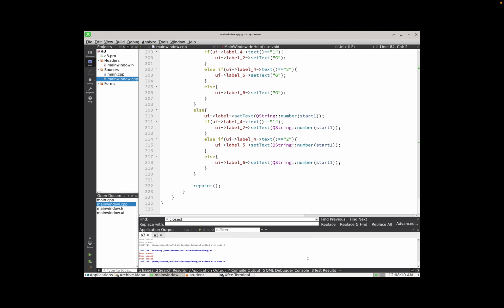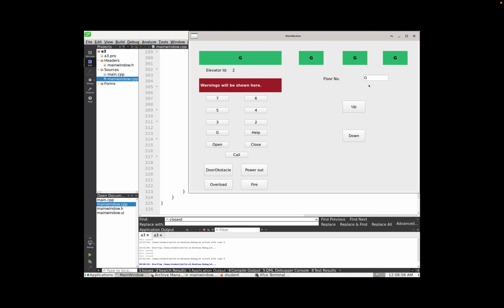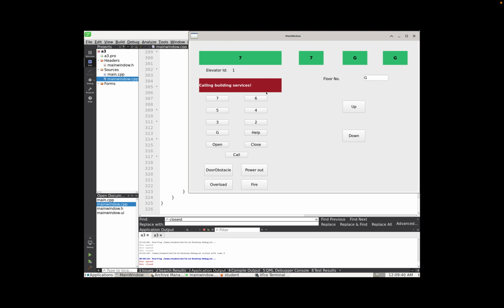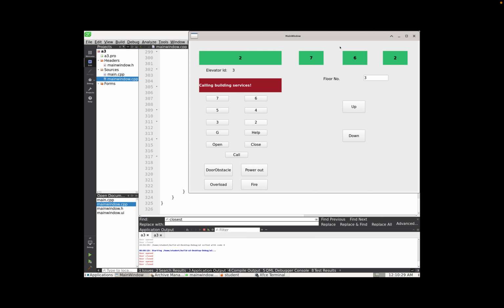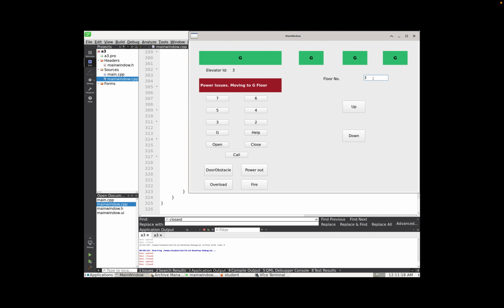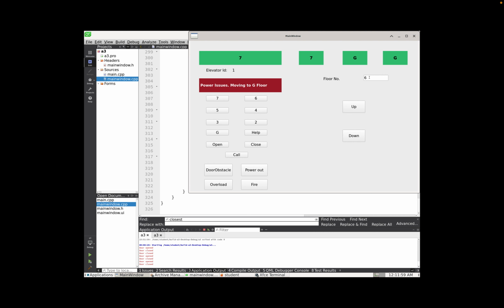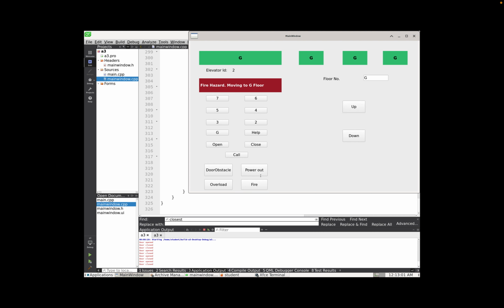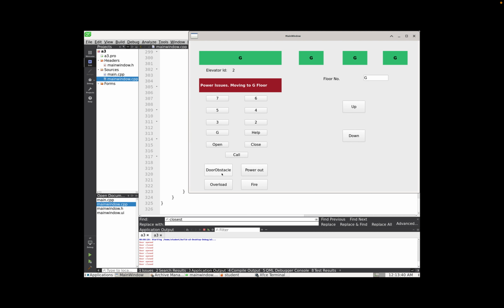DemoVideo comp 3004 A3